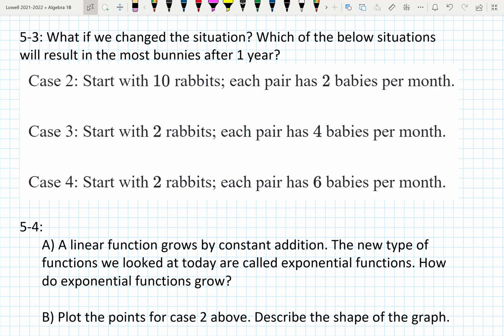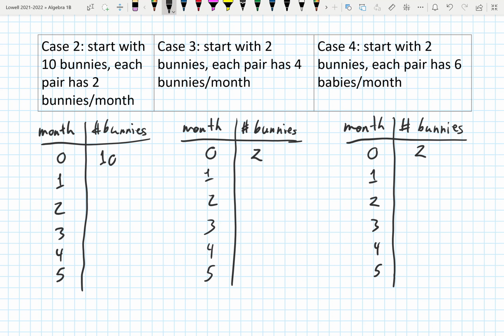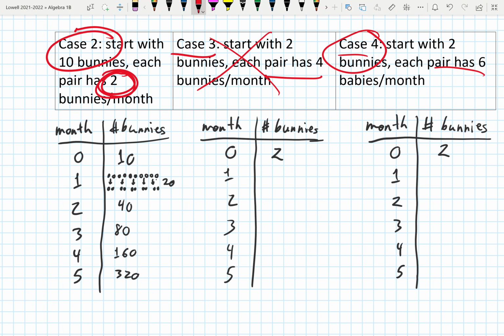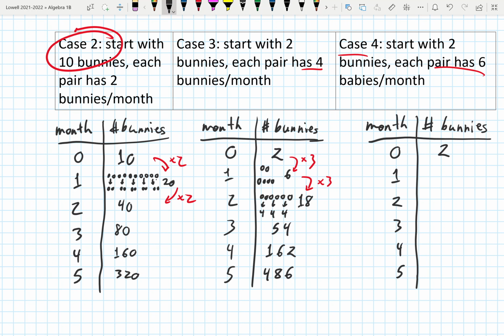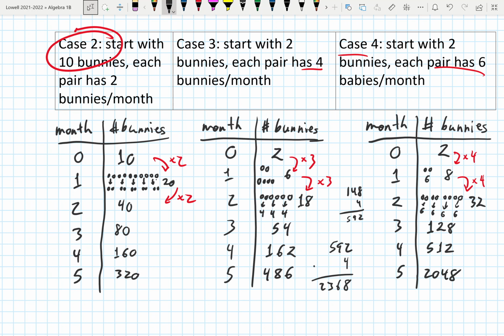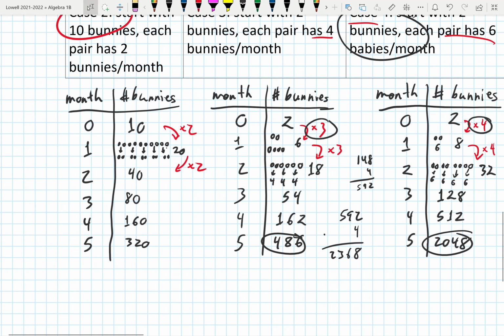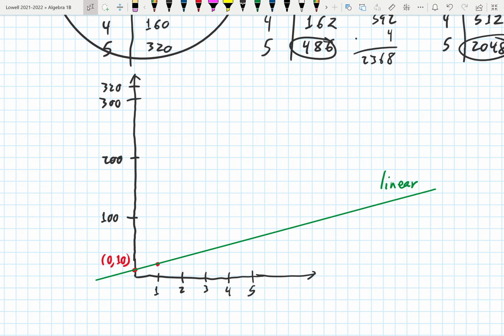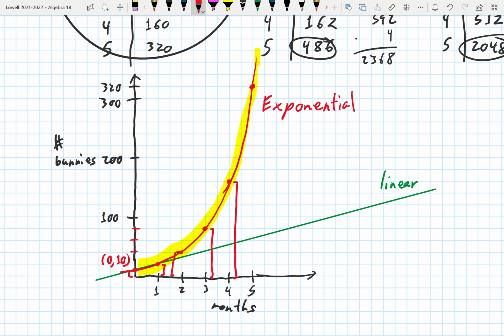(2) 5.1.1 Graphs of Exponential Growth